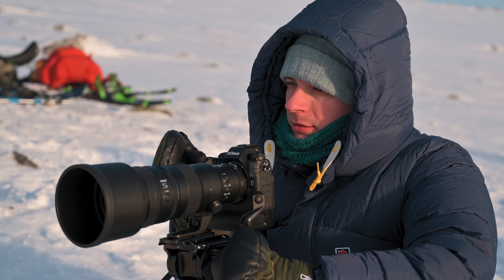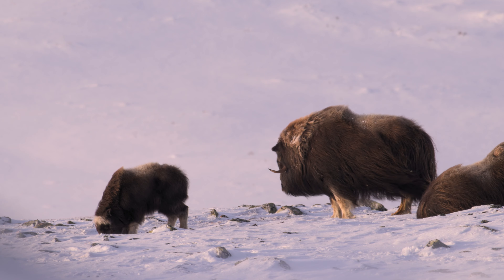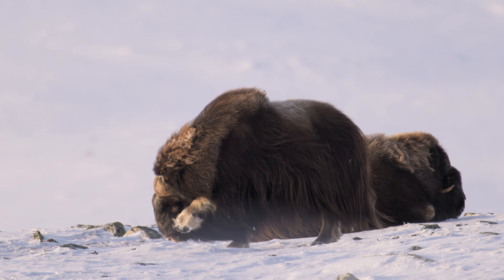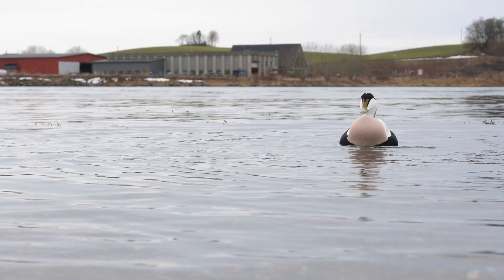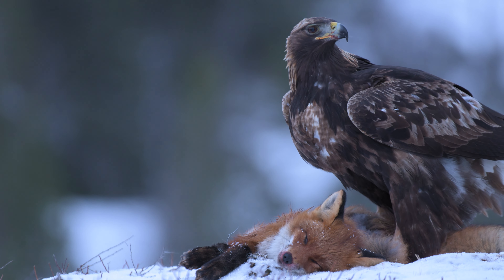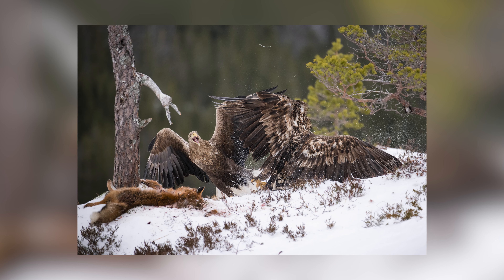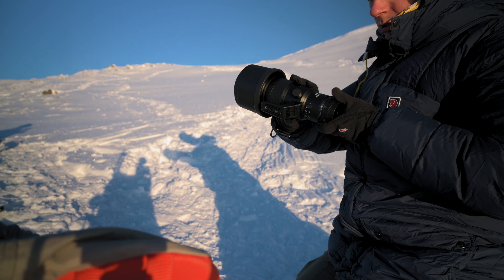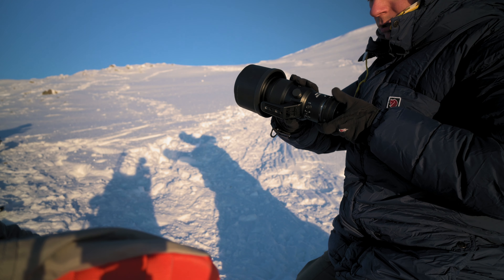Real-Life Review: The NIKON Z9 for WILDLIFE PHOTOGRAPHY w/ Nikkor 400 F4.5S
Today I will tell you about my experience with the NIKON Z9, Nikon's Flagship camera. How fast is it, how capable is it, should YOU get one? On top, I will be talking about the Nikon NIKKOR 400mm F4.5S lens and how much I like it so far and of course together with the Nikon Z9.

In this video I will tell you about my time with the Nikon Z9. I took it out on two of my first trips this year. First to Dovrefjell to photograph Muskoxen in Arctic conditions, and later to photograph Eiderducks and Golden Eagles in high action situations.

Hei! My name is Gunnar and I am a young photographer from Germany, but located in Norway. I hope you enjoy my small videos, or maybe even the longer ones. Glad that you have some time to spend it on my channel!

🐺 ADVERTISEMENT, PRODUCT PLACEMENT & GEAR:
Advertisement:
- Get one of my NATURE PRINTS on Fine Art Paper or Aluminum Plate, take contact on Instagram or write a mail

Product Placement (I do not get paid any commission for these products):
(USA and Canada excluded, sorry)

My Gear-List:
- Nikon Z6
- Nikon Z50
- Nikon FTZ Adapter
- Nikkor 24-70 F4S
- Nikkor 200-500 F5.6
- Sirui Tripod R-3213X
- Sirui Video Fluid Head VH-10X
- Sirui Ball Head K-30X
- NISI Variable ND Filter, 1.5-5 Stop

🐺 CHAPTERS:
00:00 Intro
00:46 Big Mammals, Long Distance, Low Action
04:01 Close Distance, High Action
06:34 Medium Distance, High Action
08:40 Nikon Z9 Sum Up
10:22 Settings & My Choice
12:14 Nikkor 400 F4.5S
15:30 Nikkor 400 Sum Up
16:38 Unfiltered First Impressions